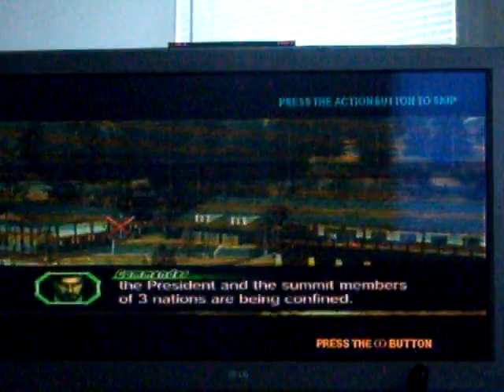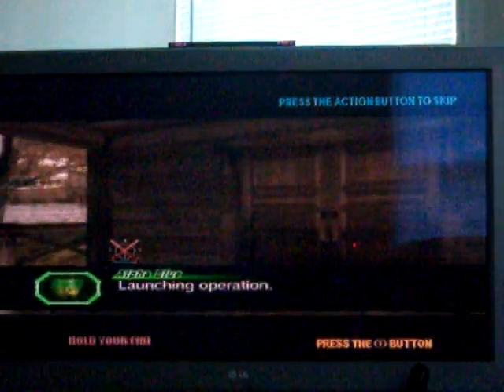Wii Shoot Em Up Games Ghost Squad Gameplay 01 Part 1